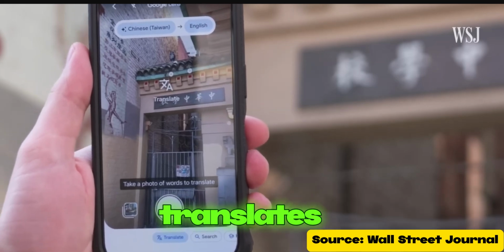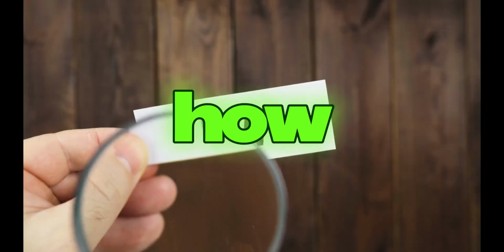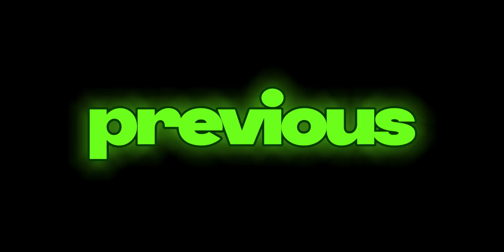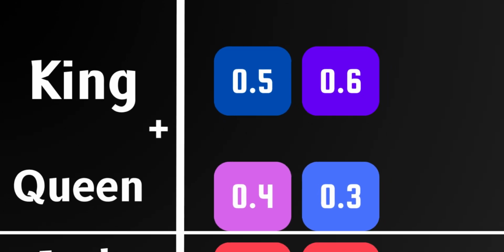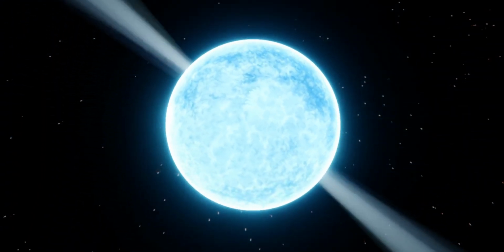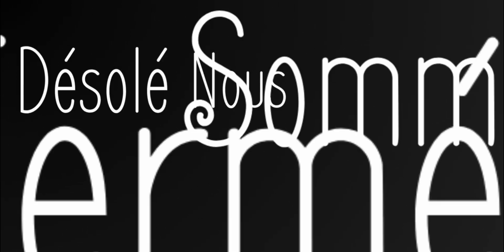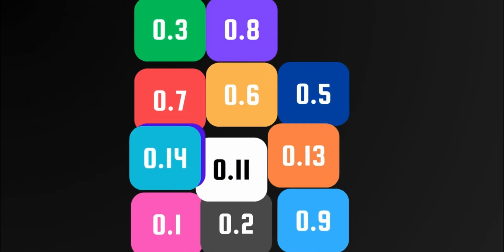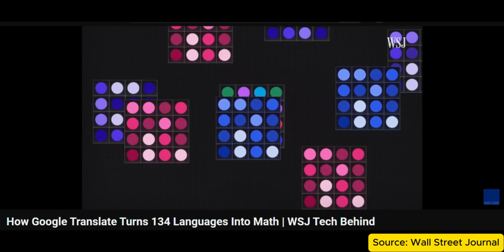How Google Translate Works in 3 minutes! (howitworks)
Ever wondered how Google Translate can translate over 200 languages in seconds? Find out in this video as we delve into how Google Translate works!

Chapters (if any)
0:00 Intro
0:13 Early Days
0:31 AI in Translation
1:36 Math in Translation
3:08 Learning & Outro